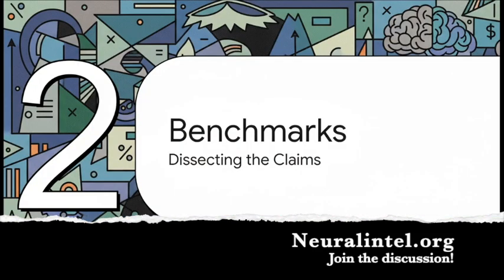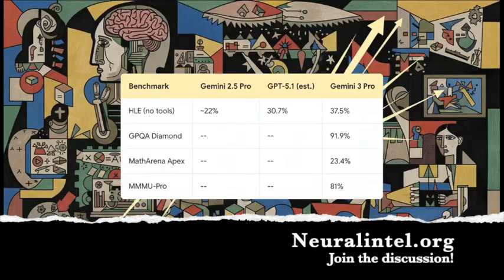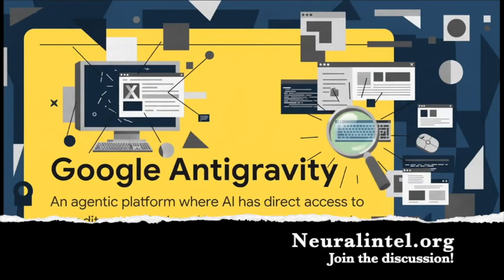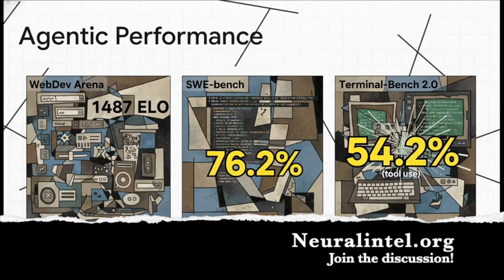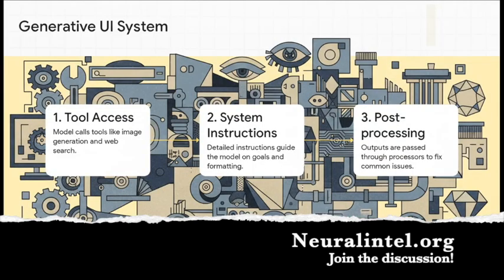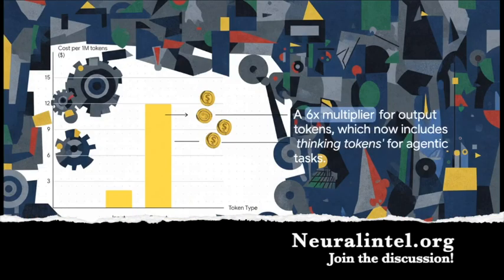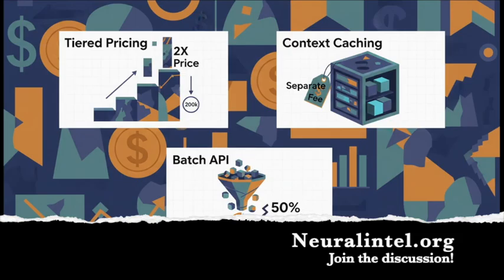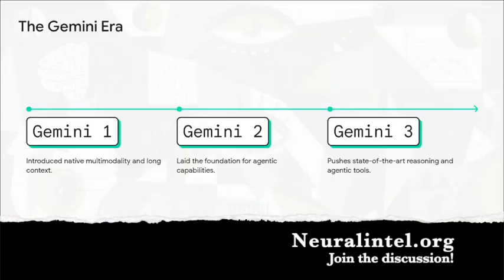Gemini 3 Pro Release Review: Benchmarks, Generative UI, Deep Think Mode, and Google Antigravity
Google has officially ushered in "A new era of intelligence with Gemini 3," releasing what it describes as its most intelligent model yet, designed to help users bring any idea to life. The launch of Gemini 3 Pro (available in preview) on November 18, 2025, represents a significant step on the path toward AGI